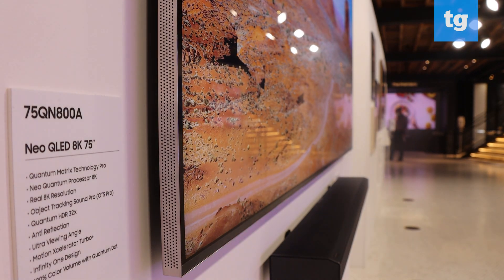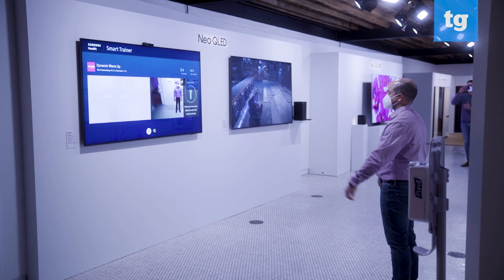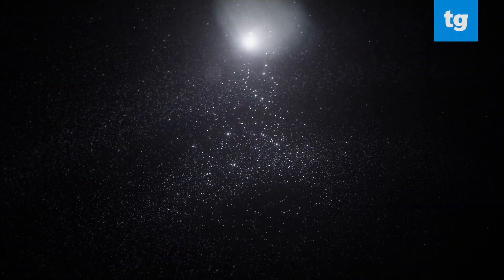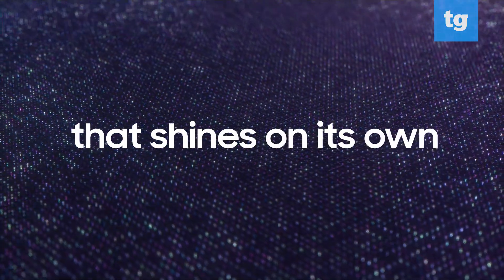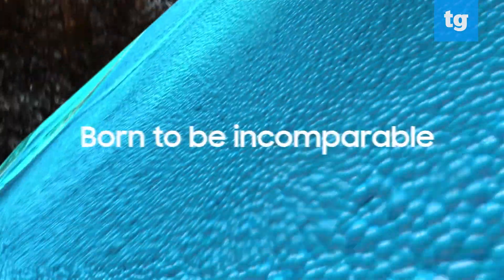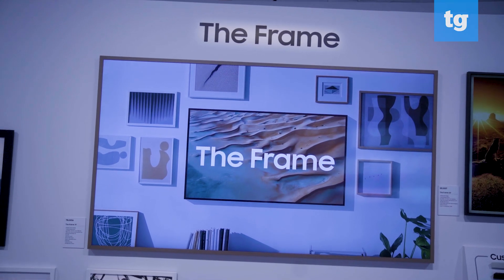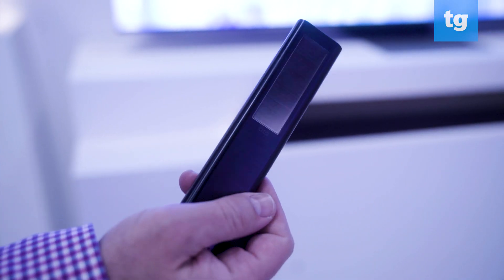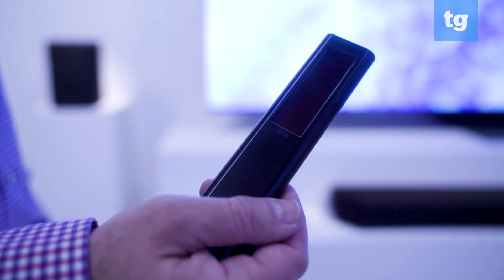Samsung 2021 TVs unveiled: MicroLED, NeoQLED and more